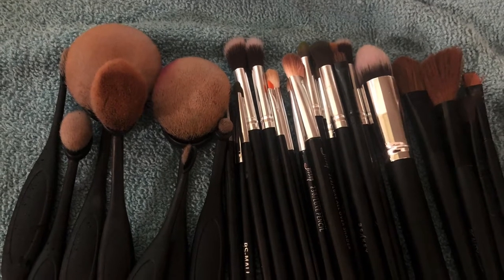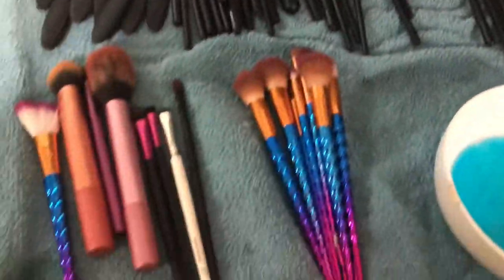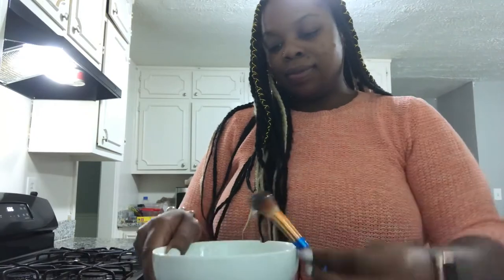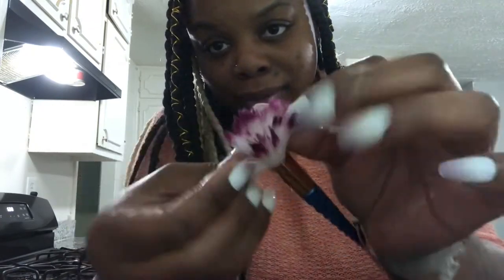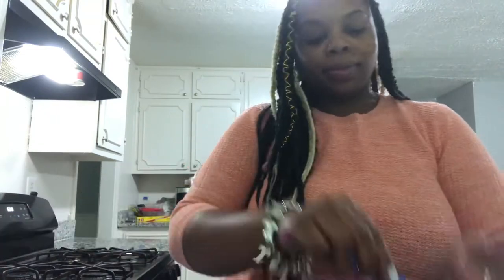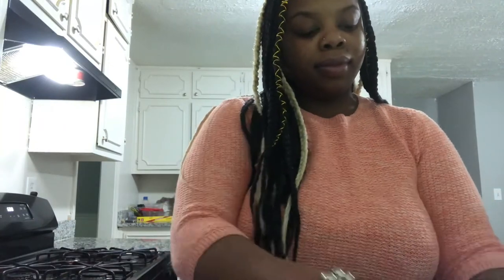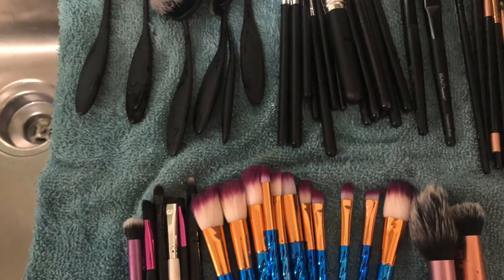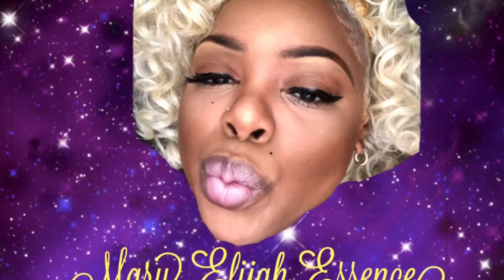How to Clean Makeup Brushes | For Beginners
Always walk in the image of the ones that came before you!!!

Product’s
Eco tools Makeup Brush Shampoo
Dawn Dish Soap
Canola oil

If you don’t have makeup brush shampoo Dawn soap and any type of cooking oil will do the trick!!! You want to make sure not to use so much oil make sure you use a top half full of the oil... More Dawn soap than anything... Hope this video was helpful!!! Always remember to be your (GREATEST )Version😘